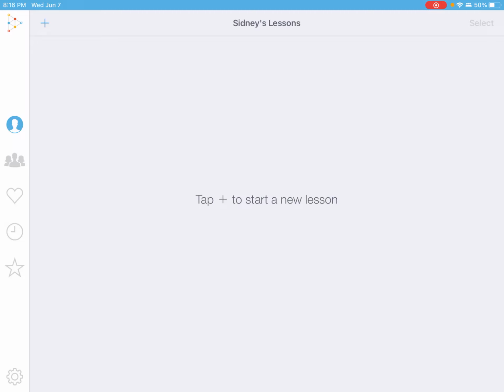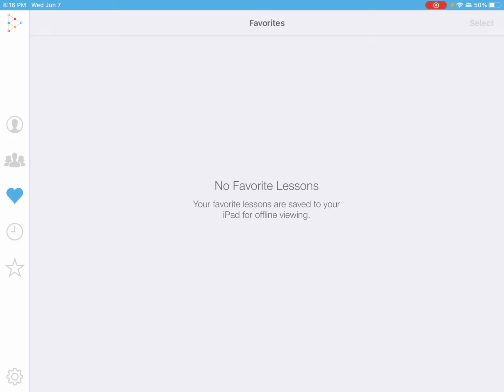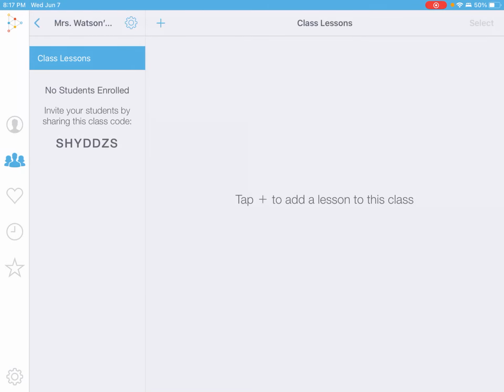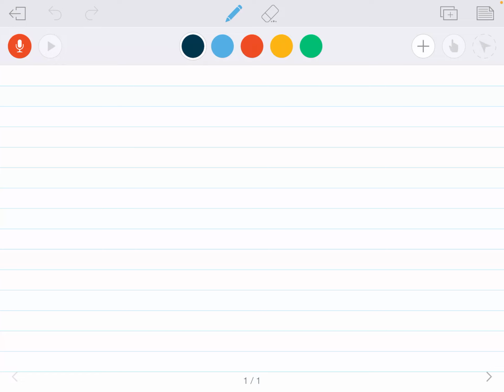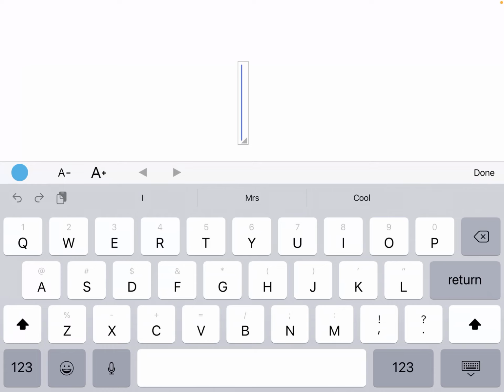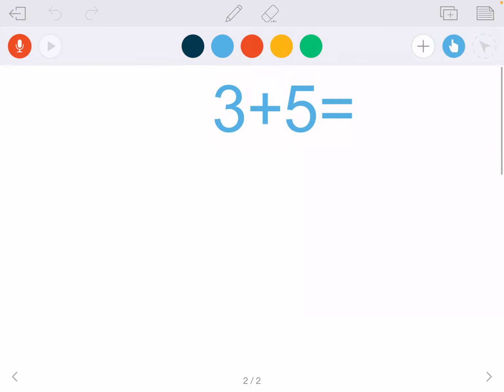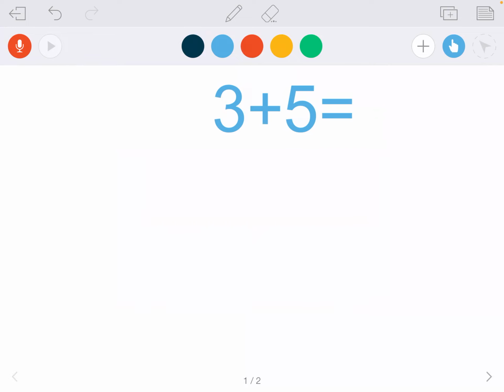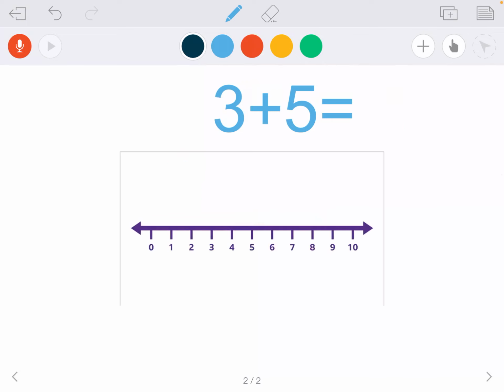Educreations "Cool Tool" Presentation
This video introduces teachers to the Educreation resource for their classroom and provides them with a walkthrough